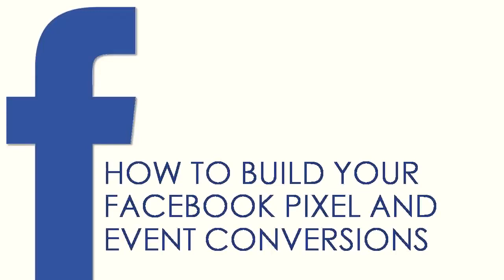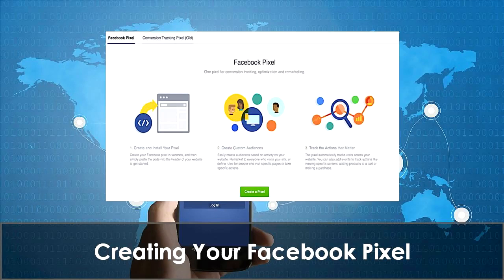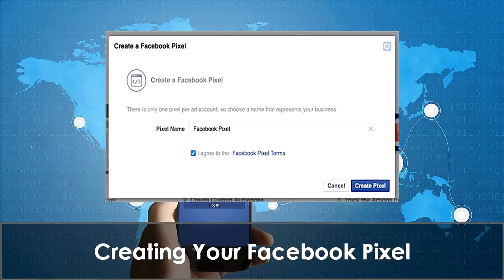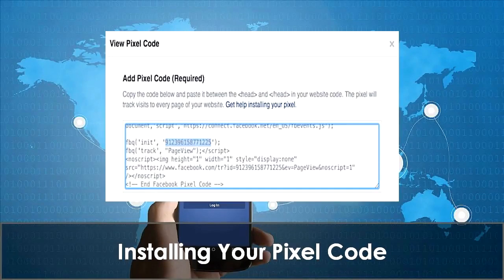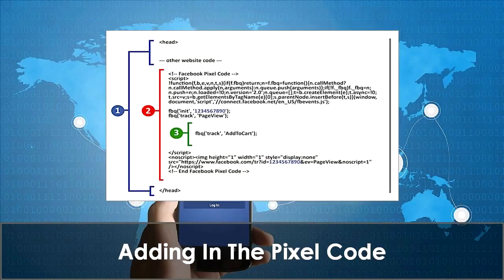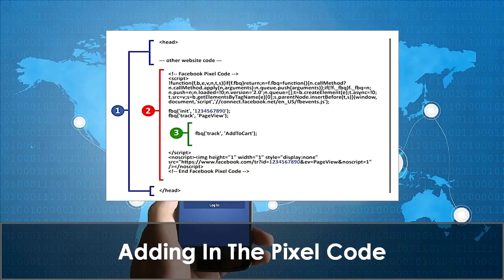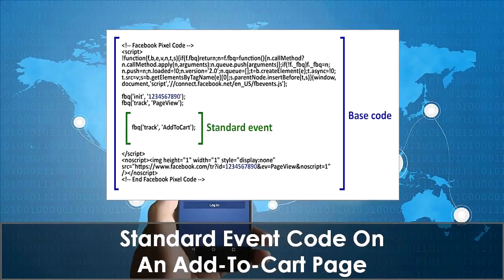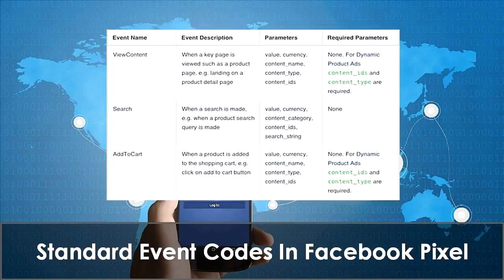Blue Prints Facebook Income (Part 6) Build Your Facebook Pixel And Event Conversions